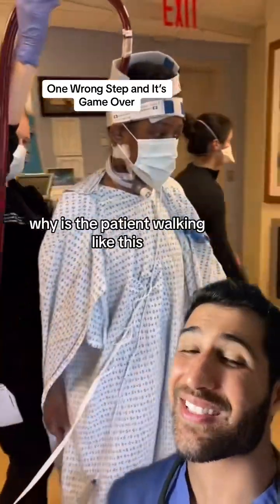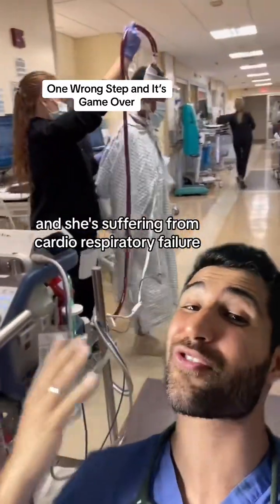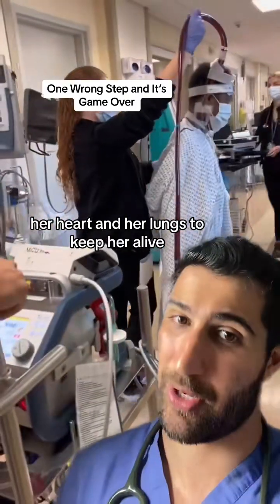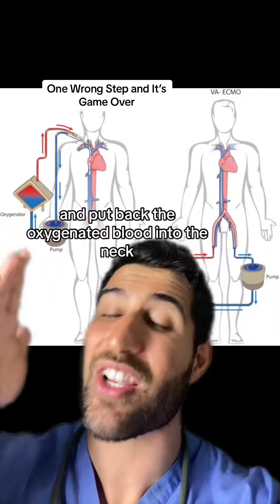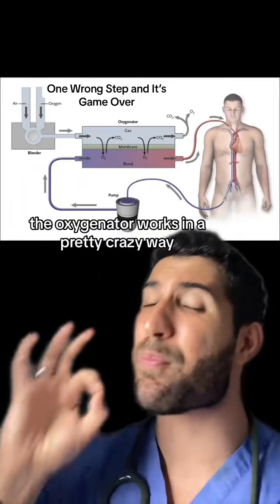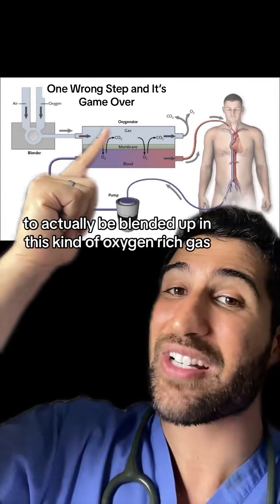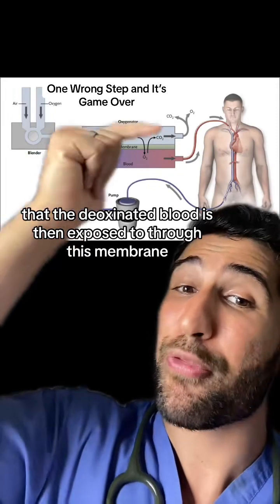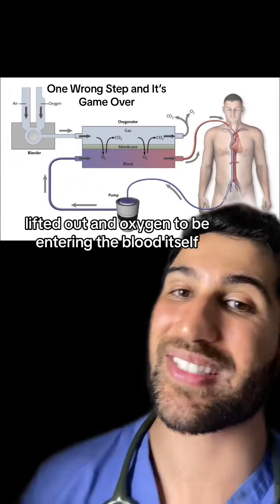One Wrong Step and It’s Game Over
One Wrong Step and It’s Game Over lupus Extracorporeal Membrane Oxygenation (ECMO) is a life-saving medical intervention used when a person's heart and/or lungs are severely compromised and unable to provide sufficient oxygen to the body. ECMO works by temporarily taking over the function of these vital organs to support the patient's oxygenation and circulation. Here's how ECMO works: Cannulation: To initiate ECMO, one or more large tubes called cannulas are surgically inserted into the patient's major blood vessels. These cannulas serve as entry and exit points for blood. Blood Flow: The patient's blood is then pumped out of their body through one of the cannulas, typically from a vein, such as the jugular vein or femoral vein. The blood is drawn into the ECMO circuit. Oxygenation and Removal of CO2: Inside the ECMO machine, the blood passes through a membrane oxygenator. This device functions like an artificial lung, oxygenating the blood and removing excess carbon dioxide (CO2). Pumping: After oxygenation and CO2 removal, a pump in the ECMO machine sends the blood back into the patient's body through a second cannula, usually in an artery, such as the carotid artery or femoral artery. Support: The ECMO circuit continuously repeats this process, maintaining the patient's oxygenation and circulation. This provides time for the patient's heart and lungs to rest and heal. In some cases, ECMO can support a patient for days or even weeks. Monitoring: Throughout the ECMO treatment, the patient's vital signs, blood gases, and other parameters are closely monitored by a team of healthcare professionals, including perfusionists and critical care specialists. Weaning and Recovery: As the patient's own heart and lungs begin to recover and function adequately, ECMO support is gradually reduced, and the patient is weaned off the machine. Once stable, the cannulas are removed through a simple surgical procedure. ECMO is a complex and highly specialized intervention typically reserved for critical situations, such as severe respiratory failure or cardiac arrest. It can be a bridge to recovery or a bridge to a more advanced treatment, like a heart transplant or lung transplant.